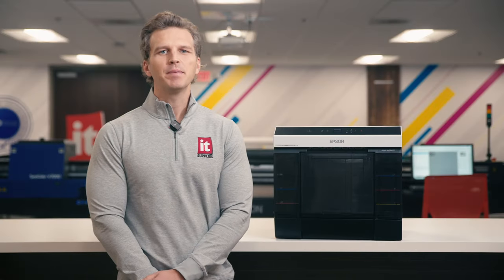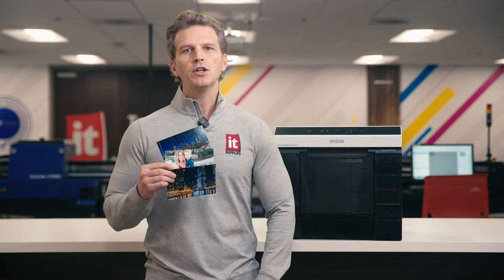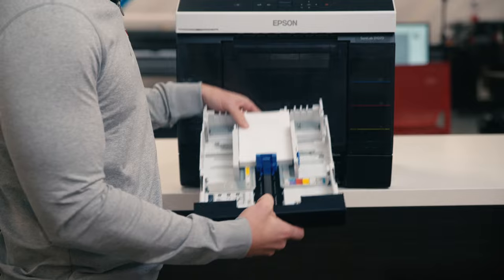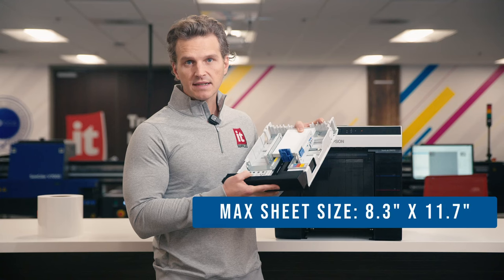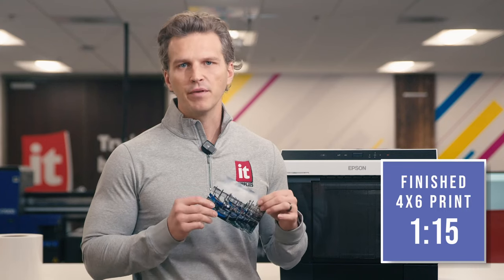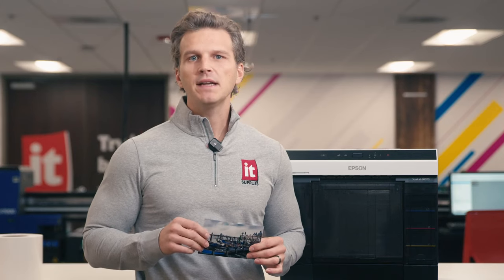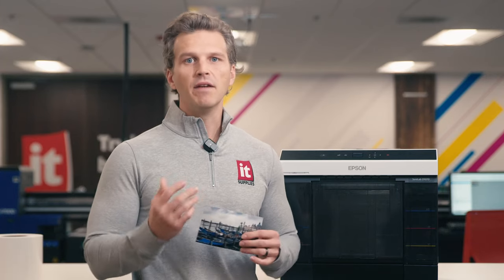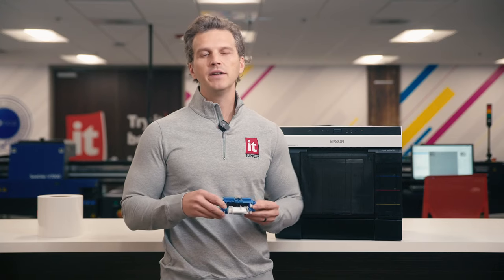Automatic Double-Sided Printing with the Epson SureLab D1070 Printer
In 2022 Epson began shipping their third generation compact mini-lab photo printer, the SureLab D1070. For over a year this mini-lab has been producing excellent photo prints up to 8” wide at impressive production speeds, all while fitting on your desktop. Epson has made us wait over a year for the most exciting feature of the new SureLab D1070 to finally become available. Today we’re going to show you the Epson SureLab D1070 now with automatic double-sided printing!